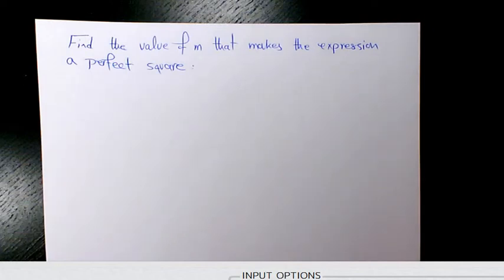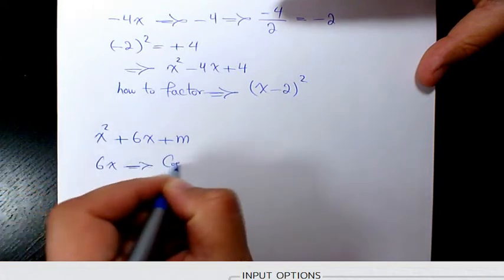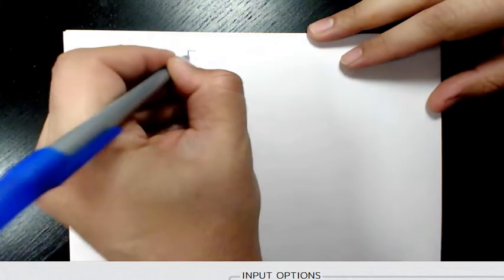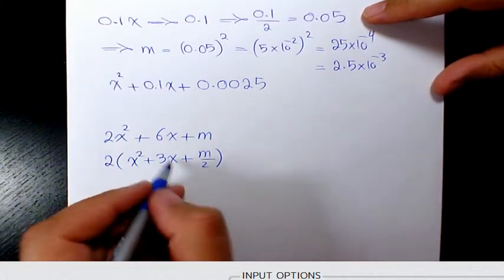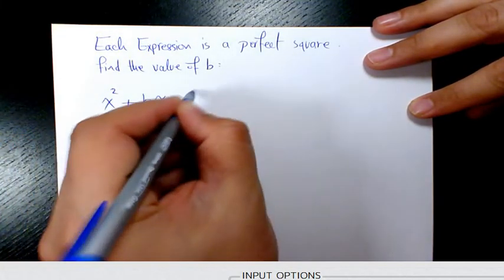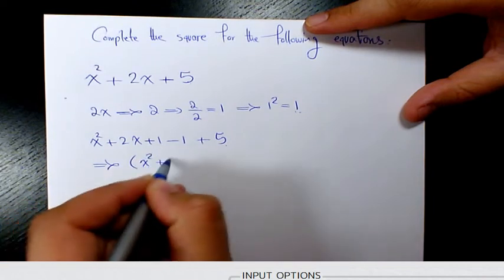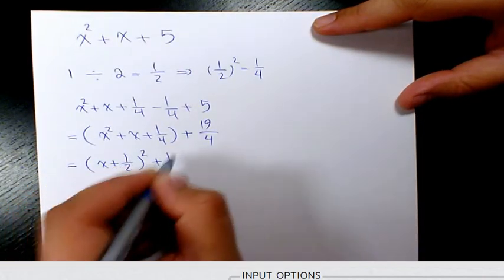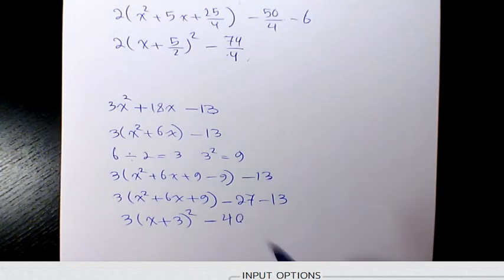Perfect Square Trinomial, part 2